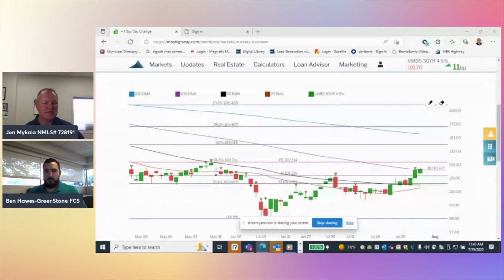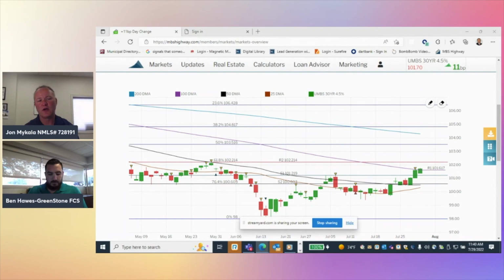Are Interest Rates & Closing Cost Different With Financing Barndominiums?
What are the closing cost associated with building a barndominium?

All Loans Subject To Credit Approval

Jon Mykala
Mykala Mortgage at Dart Bank
NMLS# 728191